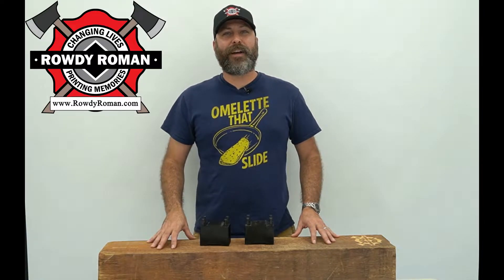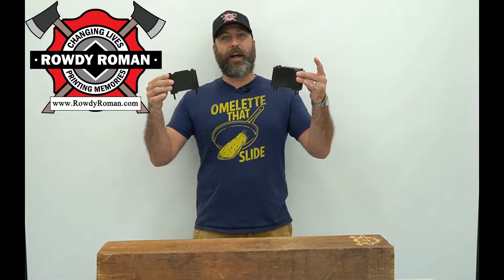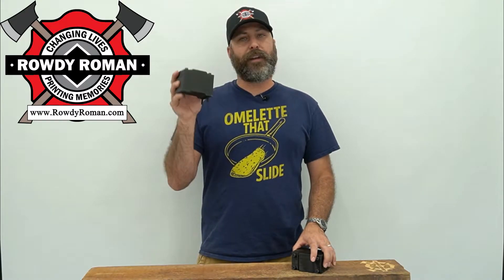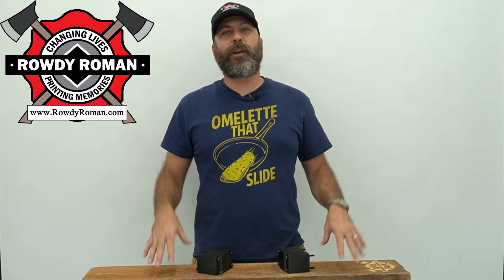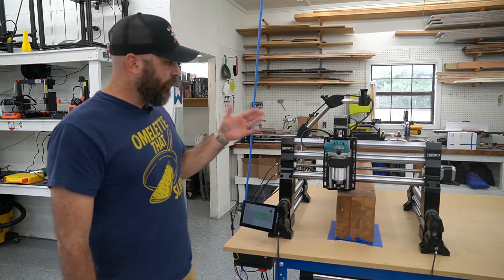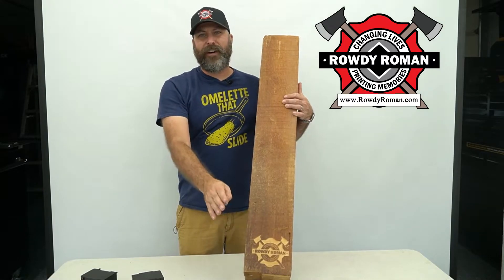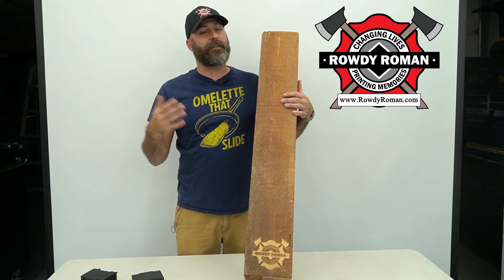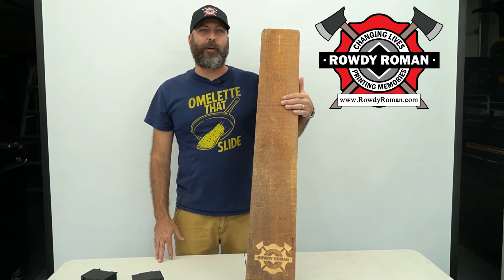Jack Up Your Onefinity with Riser Blocks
Do you want to fit an 8" Thick piece of wood on your Onefinity with you moving your "Y" rails? These riser blocks are for you! Just put them under your x rail and you are good to go without messing up your spoil board!!!